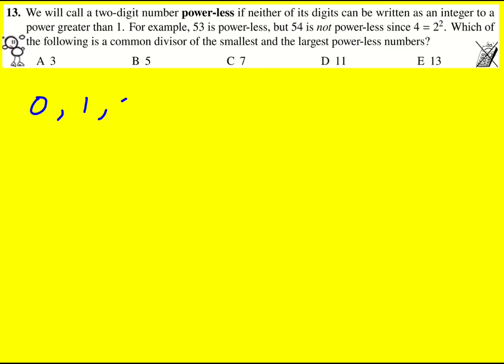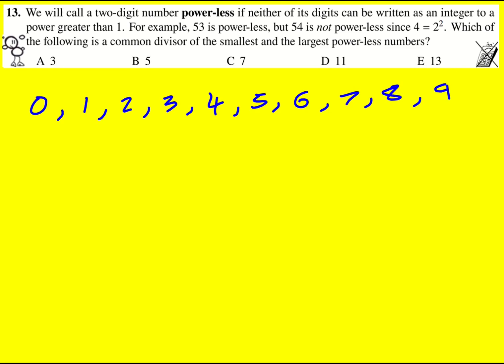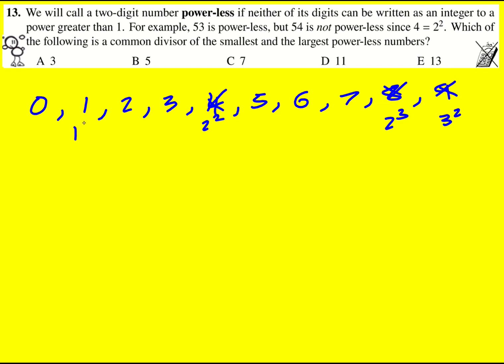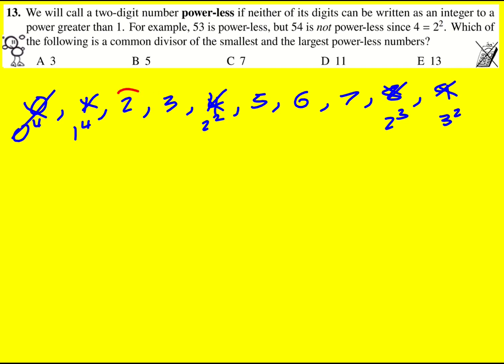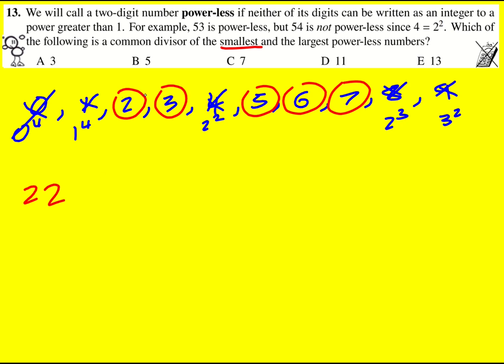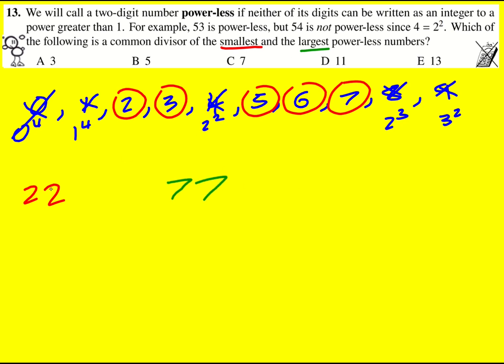PK 2023 q13 (Maths: UKMT Pink Kangaroo)